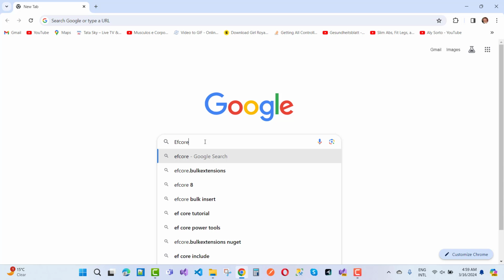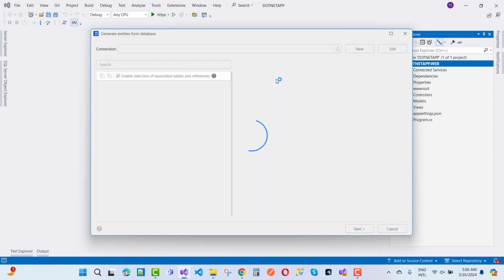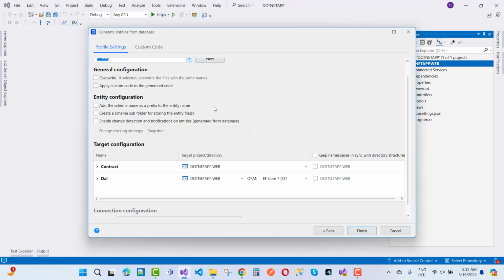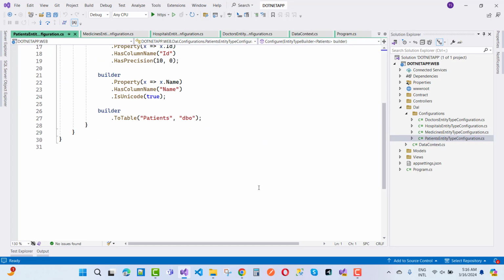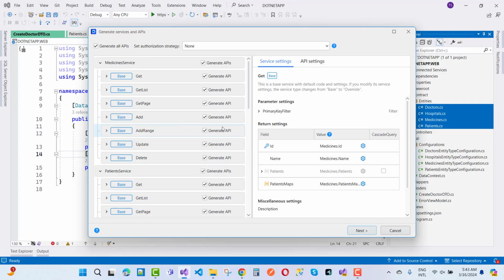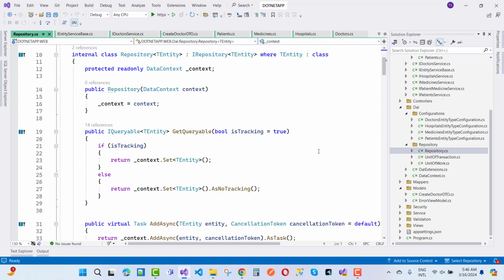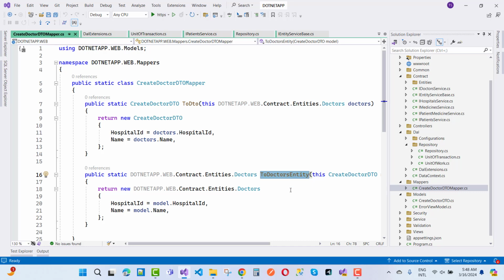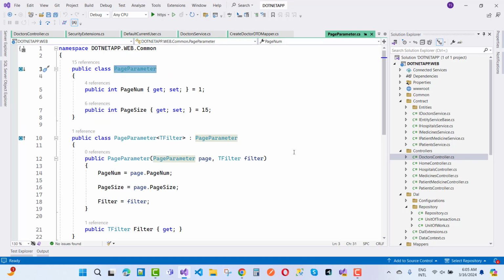Enhances the power of auto code generation in Visual Studio | EFCore DbFirst | ASP.NET CORE API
Install extension

I'm excited to talk about a game-changer for developers using Entity Framework Core: the EF Core Sidekick Visual Studio extension."

What is EF Core Sidekick?
 "It's a powerful extension for Visual Studio that supercharges auto code generation, making your development process faster and more efficient."

"With EF Core Sidekick, you can easily generate EF Core entities, DbContexts, DTOs, services, and REST APIs directly from your existing database."